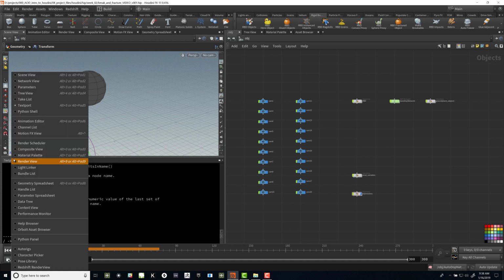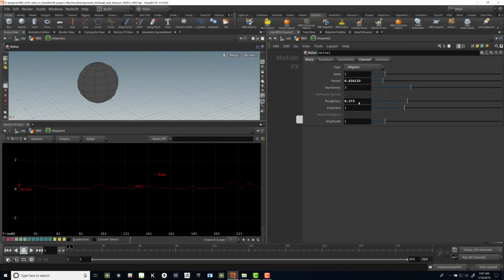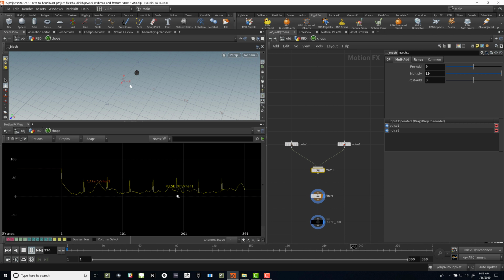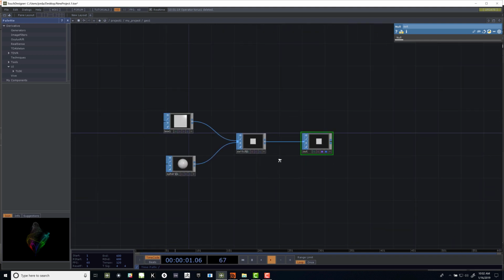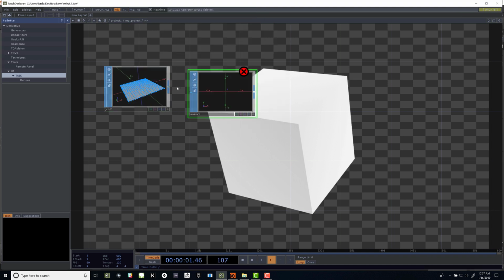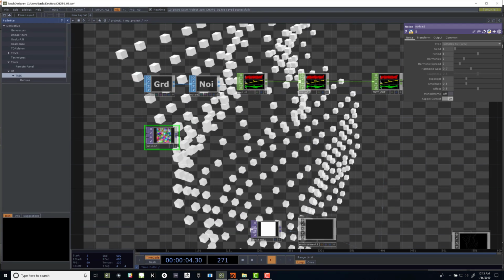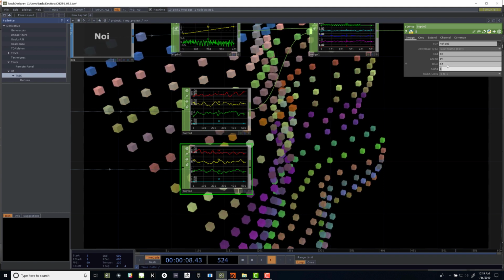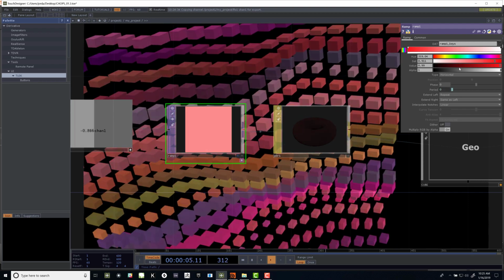Introduction to Chops in Houdini & Touchdesigner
In this simple tutorial we look at CHOPS, or channel operators in both Houdini and Touchdesigner. Chops are an integral part of Derivatives Touchdesigner and an often overlooked part of SideFX Houdini.